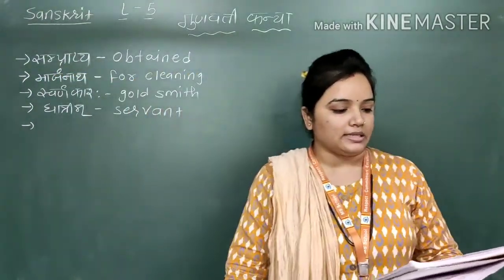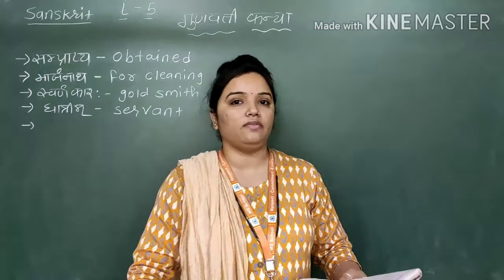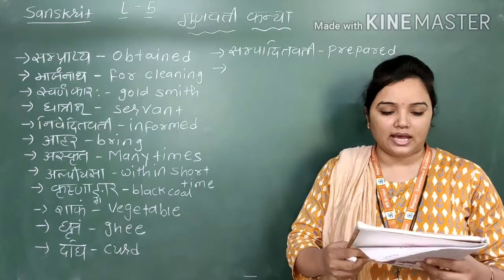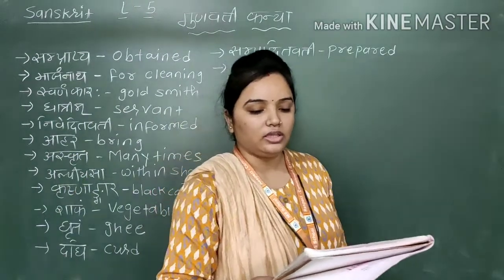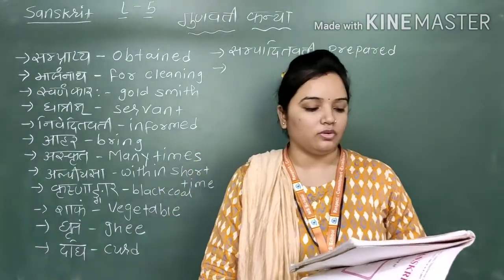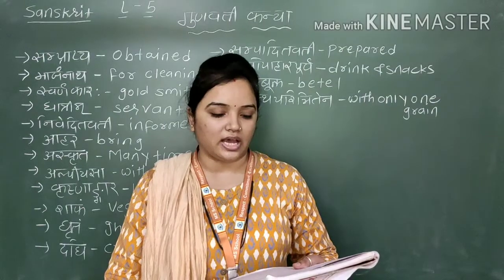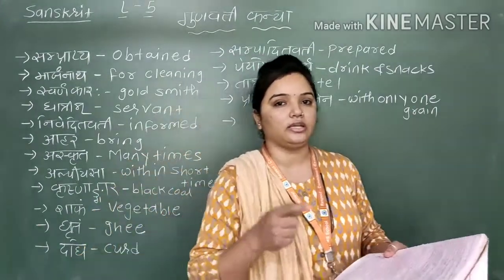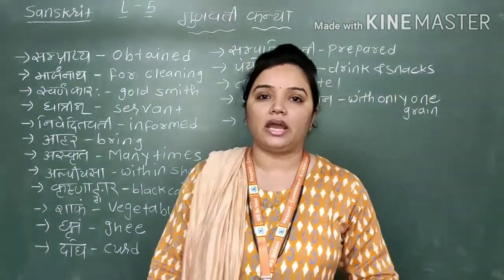EM | GRADE-10 | SANSKRIT | LESSON-5 गुणवती कन्या | PART-2